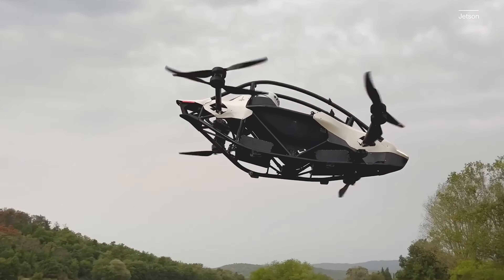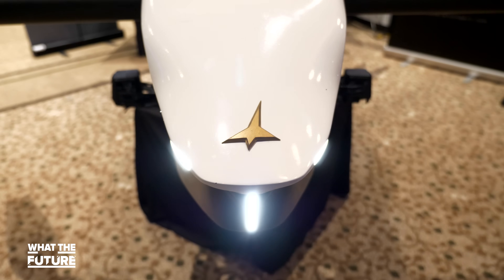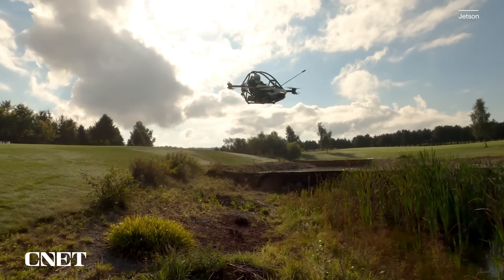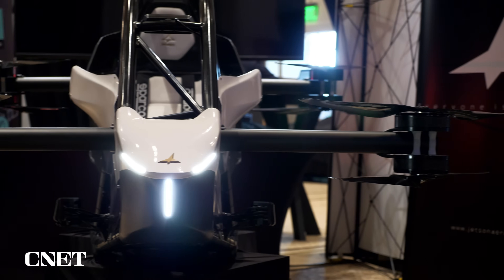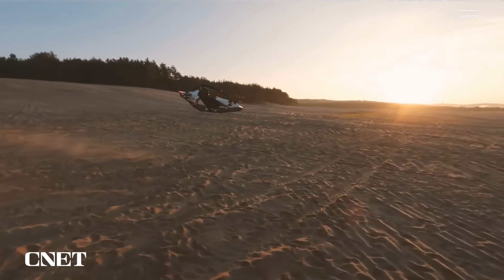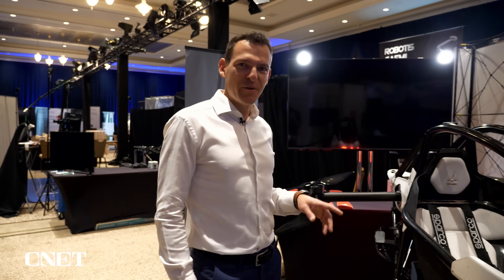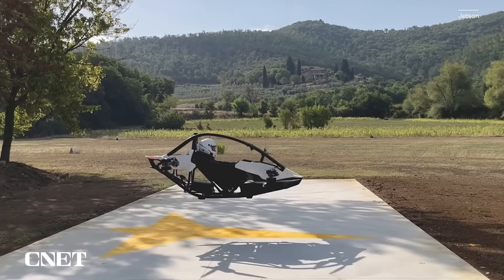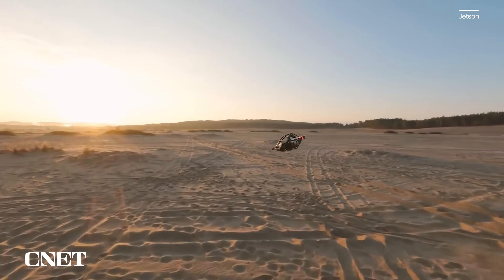A Personal Flying Machine for Under $100,000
We got up close and personal with the Jetson One during its US tour.

0:00 Intro
0:41 Jetson One cockpit walkthrough
1:00 Jetson One storage
1:44 Jetson One software

Read the CNET Article:
The Jetson One Could Be Flying on the Forest Moon of Endor